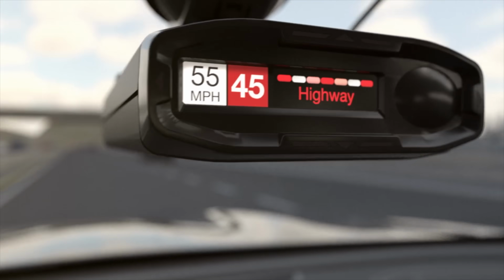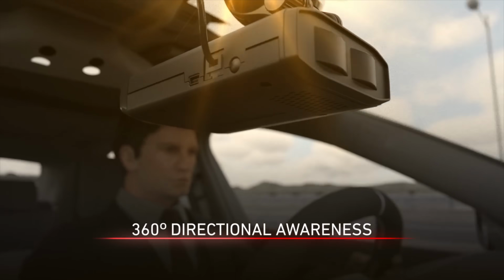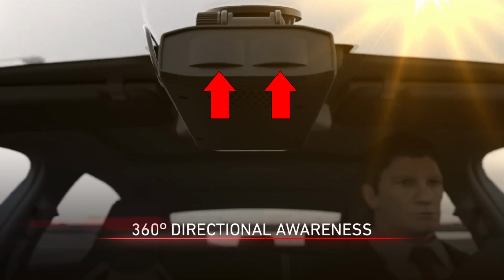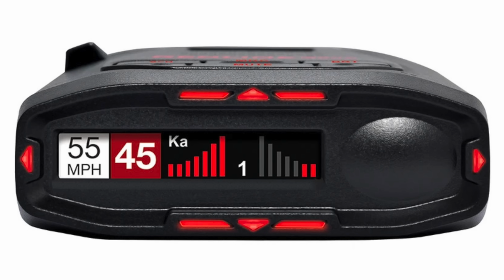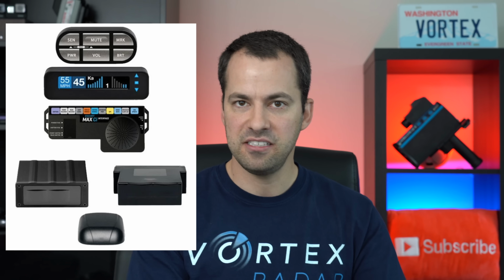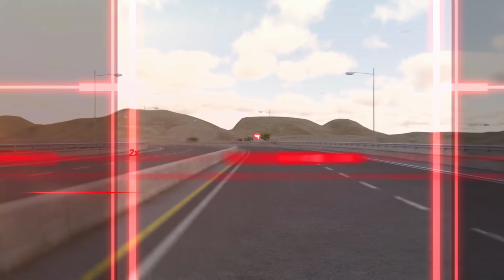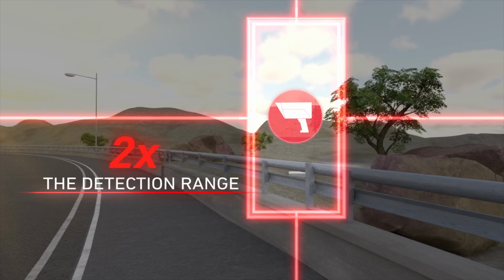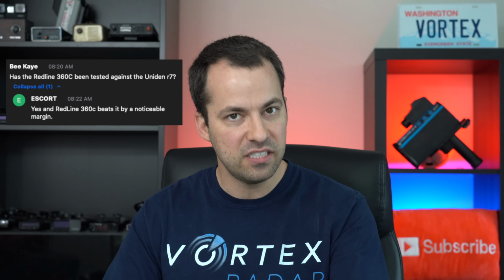Escort Redline 360c Announced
Where to Purchase an Escort Redline 360c